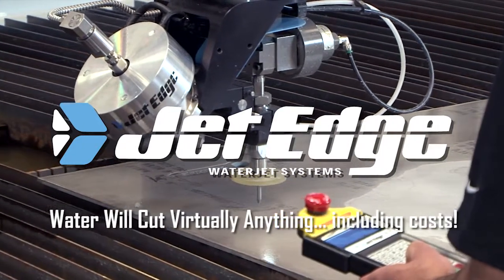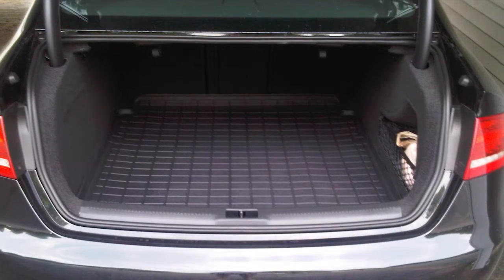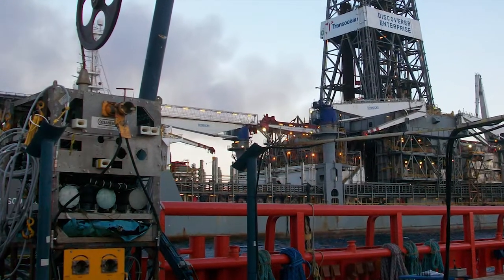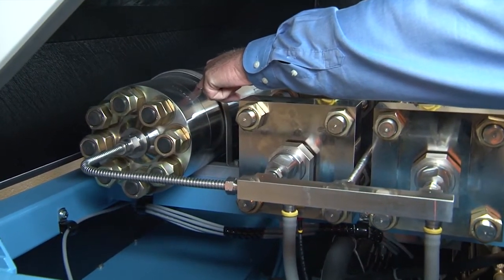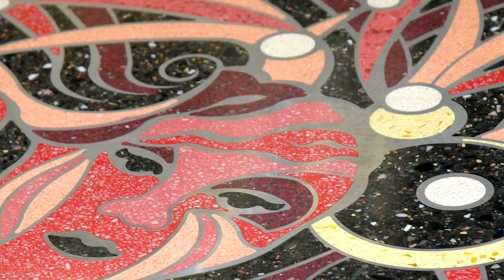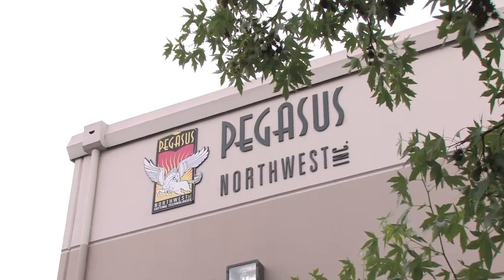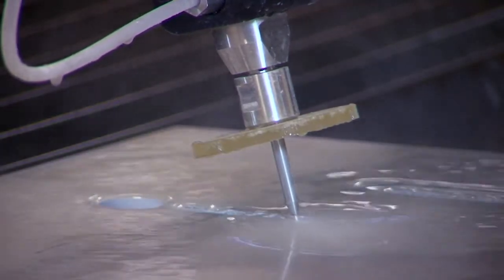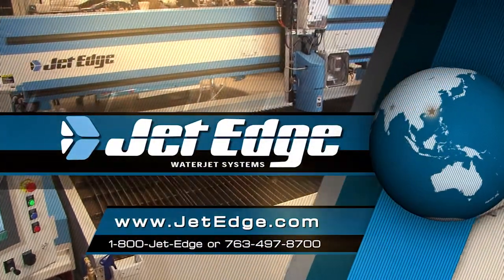Jet Edge Waterjet Systems Corporate Video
Jet Edge waterjets are capable of cutting precise parts from virtually any material.  In this video, Jet Edge explains its ultra-high pressure water jet technology, and Jet Edge customers discuss how Jet Edge waterjets have helped them increase productivity.

This video contains excerpts from a program held under copyright and licensed by A&E Television Networks. Used by permission.

This video also contains excerpts from a video held under copyright by Diamond Technology Innovations. Used by Permission.